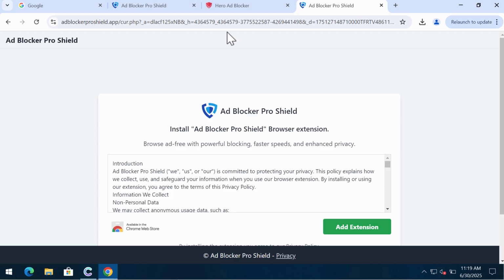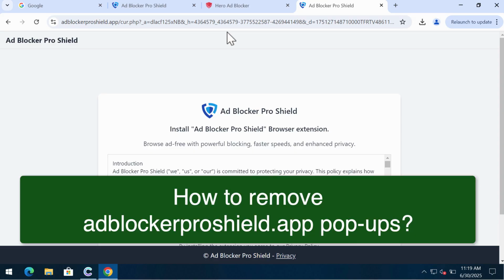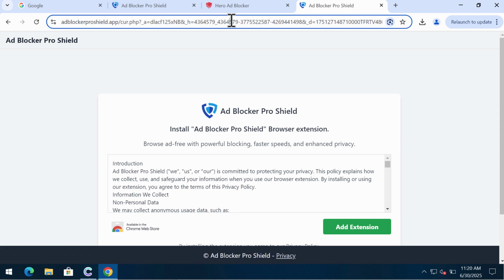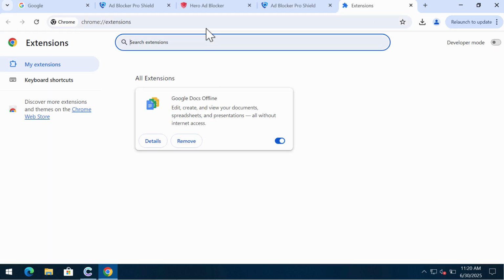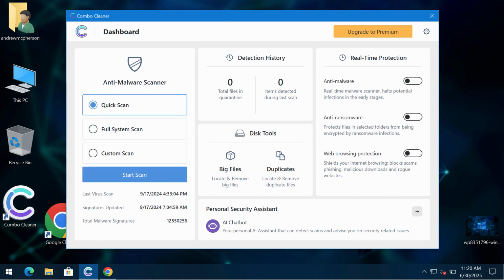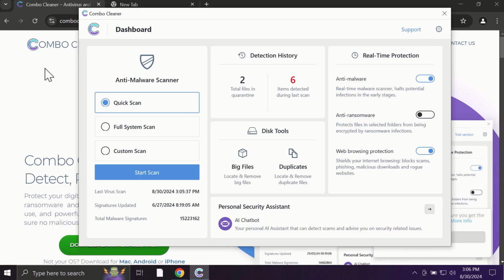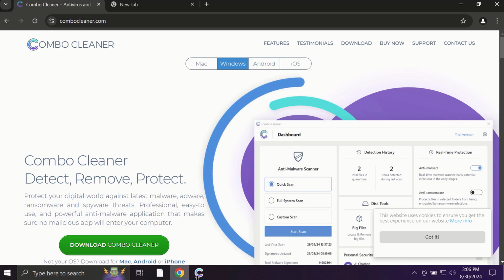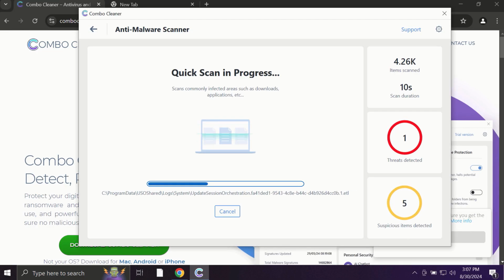Adblockerproshield.app pop-up removal solution.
Adblockerproshield.app is a malicious pop-up that promotes installation of a rogue browser extension called AdBlocker Pro Shield. This extension shows many ads not related to the sites that you visit. Don't tolerate it! Remove it with Combo Cleaner Antivirus via the official

Optionally, follow the manual tips set forth in the video.